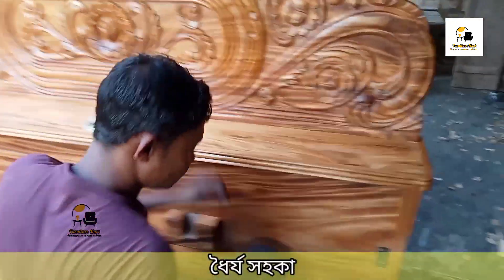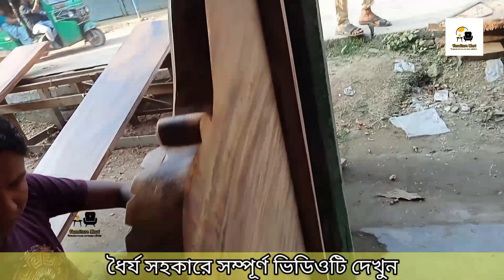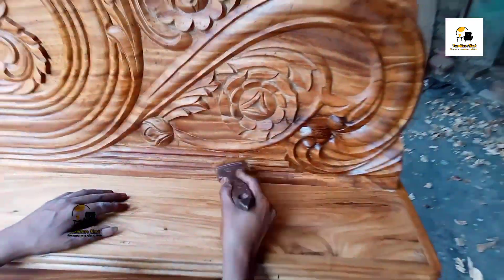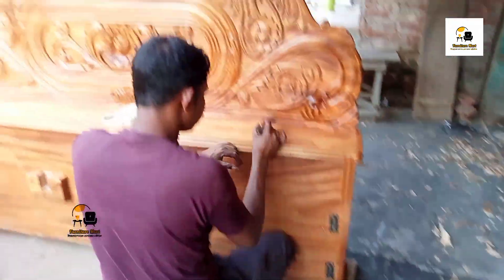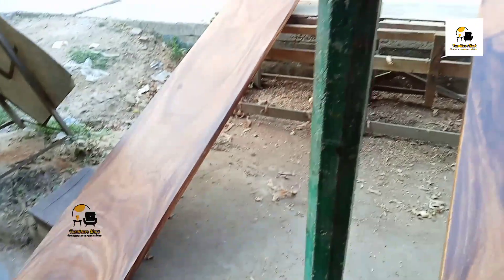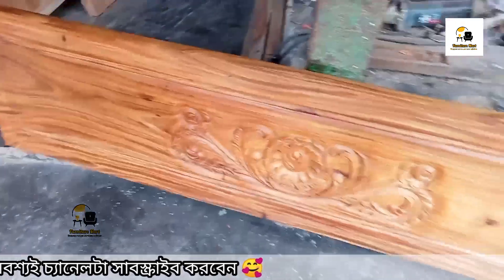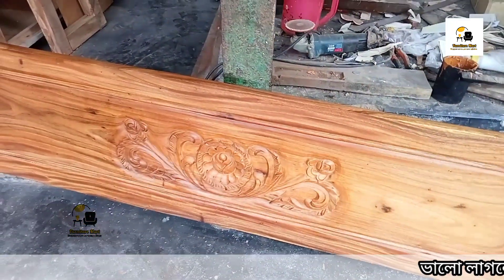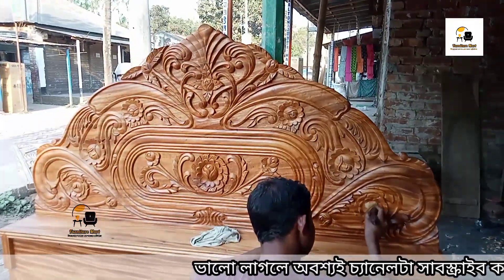চমৎকার একটি ডাবল বেডের ফুল বক্স খাট || beautiful bed design by furniture mart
ফার্নিচার মার্টে স্বাগতম।
বিশ্বস্তার জগতে এক অনন্য প্রতিষ্ঠান
আপনি যদি উচ্চ মানের ফার্নিচার কিনতে চান তাহলে আমাদের দোকান আপনার জন্য। আমাদের দোকানটি সুদীর্ঘ ২২ বছর ধরে সুনামের  সাথে ব্যবসা করে আসতেছে। তাই আপনি আপনার পছন্দসই ডিজাইন এবং 100% স্থায়িত্বের গ্যারান্টি অনুযায়ী আসবাবপত্র তৈরি করতে পারেন, কারণ আমরা সেগুলি আমাদের নিজস্ব কারিগরদের দিয়ে তৈরি করি। আপনি Furniture Mart থেকে আপনার পছন্দের পণ্যটি অর্ডার করতে পারেন এবং সাশ্রয়ী মূল্যে মানসম্পন্ন তৈরি আসবাবপত্র কিনতে পারেন। এখানে আপনি সব ধরনের ঘর সাজানোর আসবাবপত্র পাবেন যেমন: খাট, শোকেস, ডিসেন টেবিল, কেবিনেট, আলনা, দরজা দিজাইন, আলমারি, ওয়ারড্রোব, সোফা সেট, টিভি স্ট্যান্ড, ডাইনিং টেবিল, কম্পিউটার টেবিল, বুকশেলফ ইত্যাদি।

বিশেষ দ্রষ্টব্য: আপনি আমাদের দোকান থেকে দেশের যেকোনো স্থানে খুচরা এবং পাইকারি আসবাবপত্র কিনতে পারবেন।

বিস্তারিত জানতে ফোন করুন,
যোগাযোগঃ ০১৬৩২৭২৮৩২৬
এছাড়াও আপনারা যারা সরাসরি দোকানে বা আমাদের শোরুমে আসতে চান, তারা বগুড়া চেলোপাড়া এসে সরাসরি গোলাবাড়ির সিএনজিতে উঠবেন এবং গাড়ি থেকে নেমে এই নাম্বারে ফোন দেবেন তাহলে আমাদের সঙ্গে দেখা করতে পারবেন।